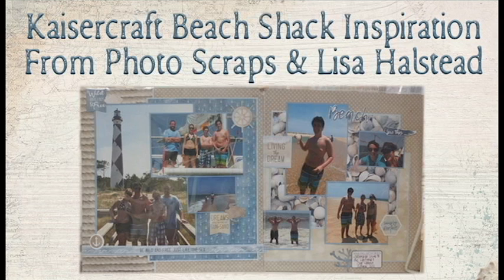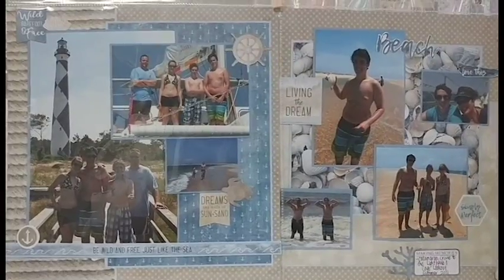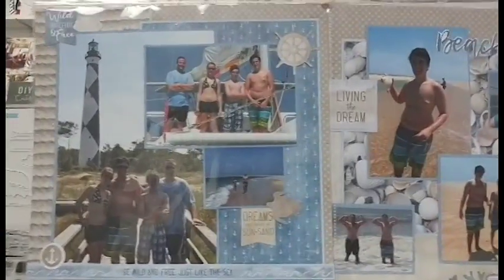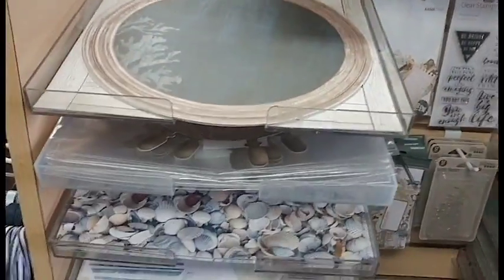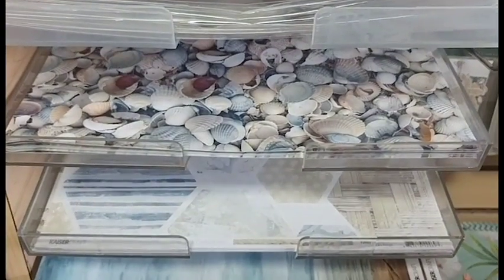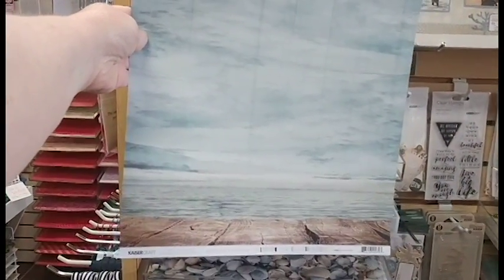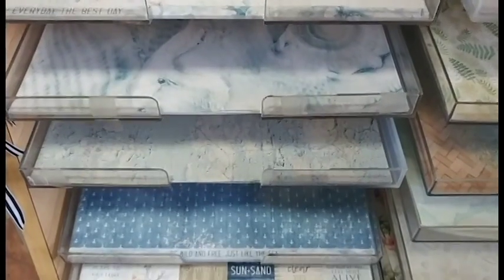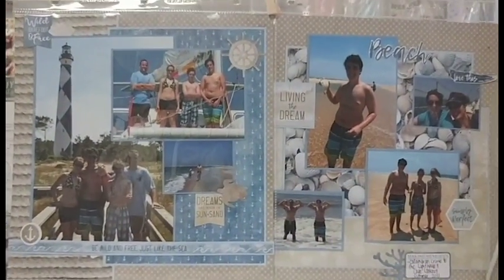Kaisercraft Beach Shack Inspiration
Lisa Halstead created a fun layout with Kaisercraft Beach Shack collection.  Photo Scraps carries all the latest & greatest scrapbooking, rubber stamps and card making products available. We have classes daily, crops on Friday and Saturday nights and Demo Day events.